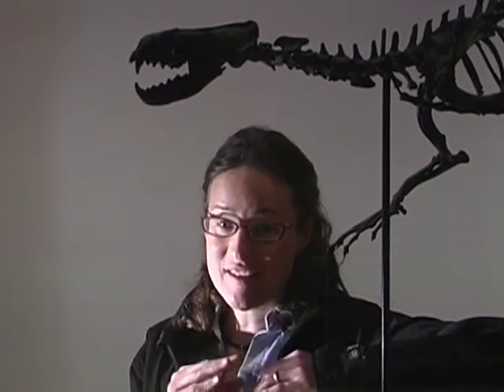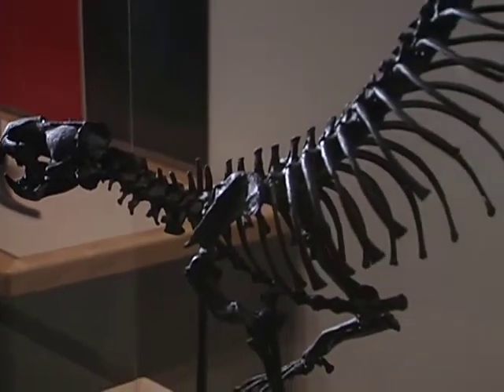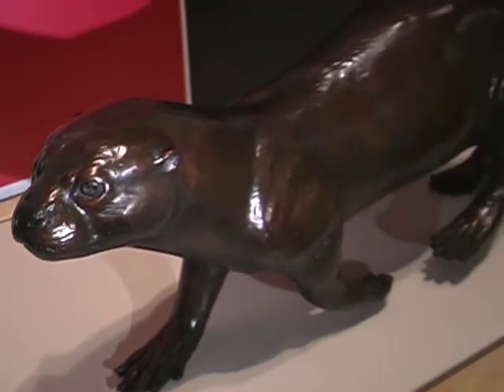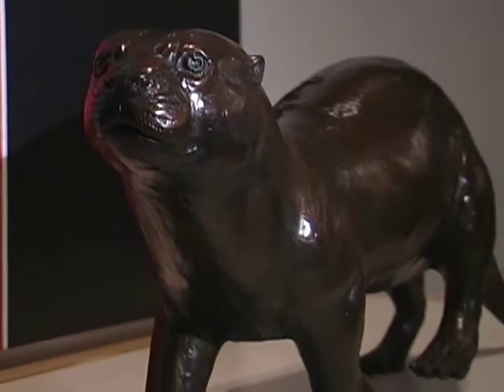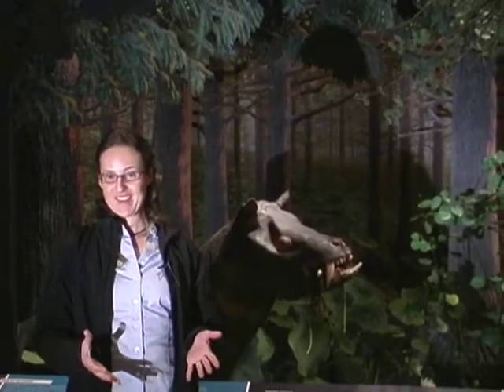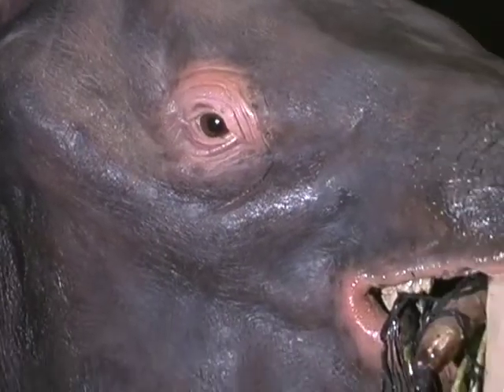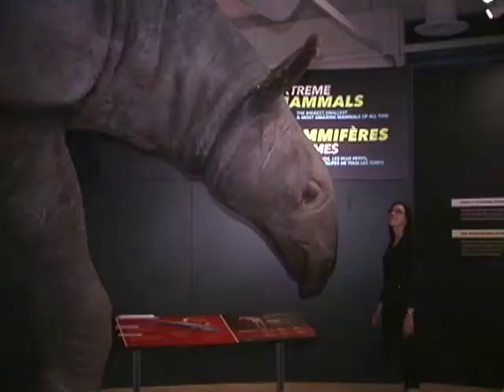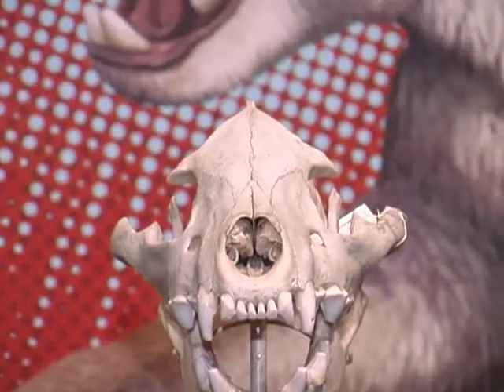Extreme Mammals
The biggest, smallest and most amazing mammals at the Canadian Museum of Nature.